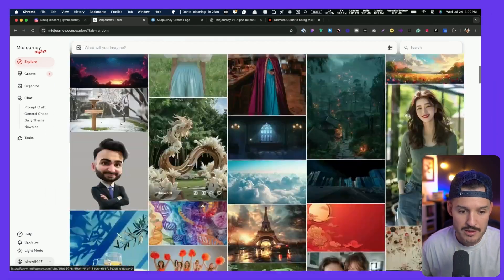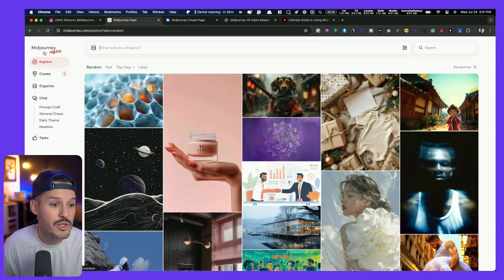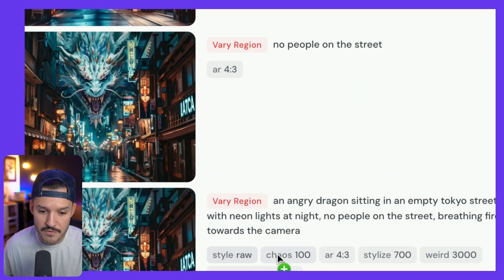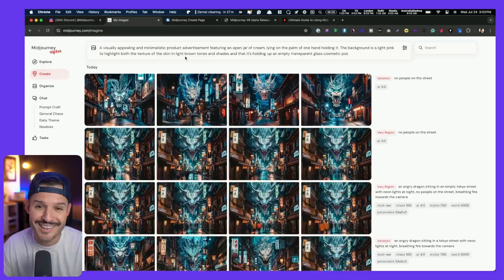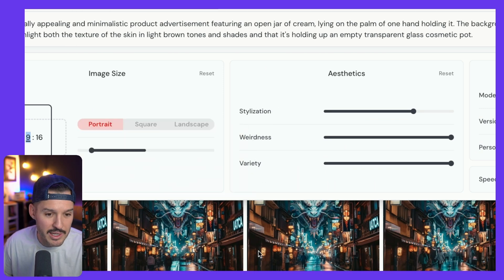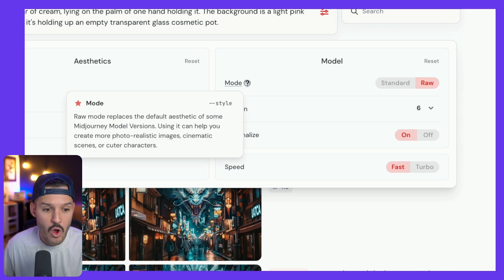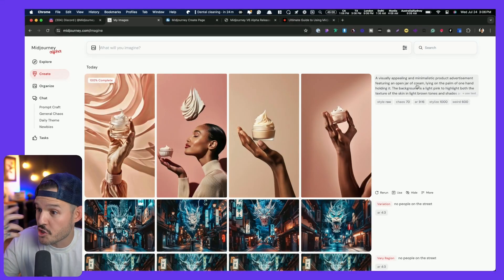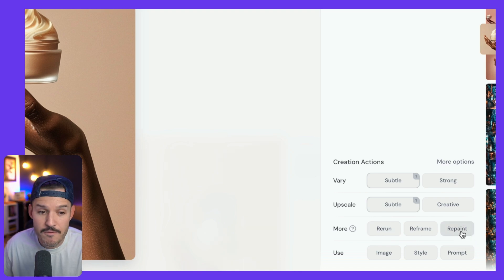Midjourney 6 Alpha for Web Designers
In this video, we dive into the latest version of Midjourney, Model Version 6, which was released on December 20, 2023, and became the default model on February 14, 2024. Discover the numerous enhancements this version brings, including improved prompt accuracy, advanced image remixing capabilities, better coherence and knowledge, more diverse visuals, higher resolution, and more detailed images.

We'll explore how web designers can leverage these new features, such as using images with text, natural language prompts, creating consistent header images, honing in on a specific style, and maintaining a cohesive look and feel across an entire website.

Join us as we take a closer look at how Midjourney 6 can transform your web design projects!